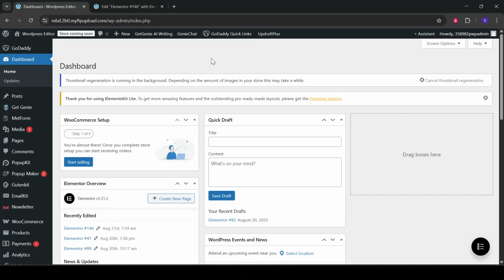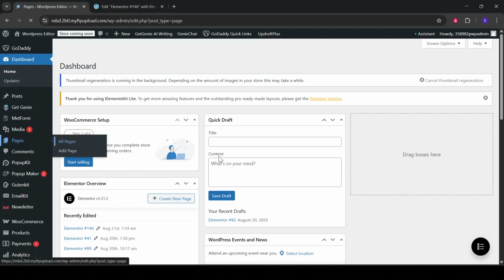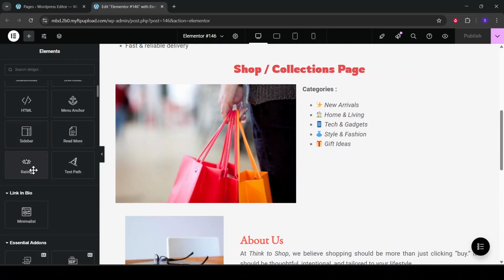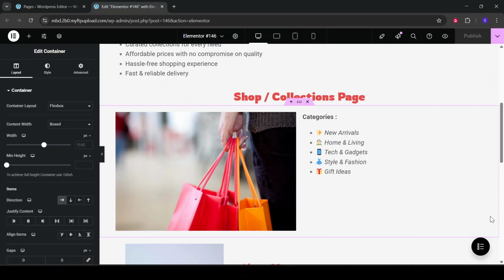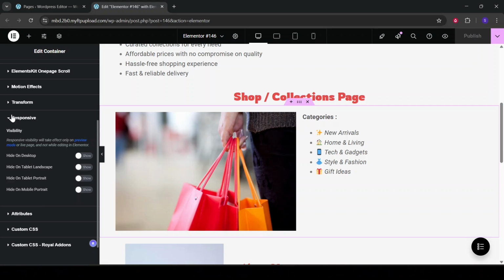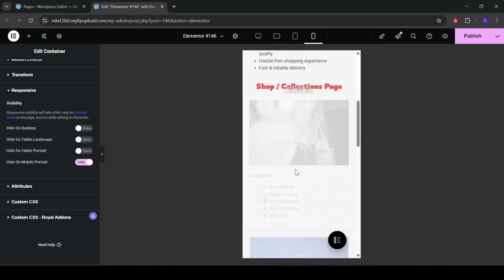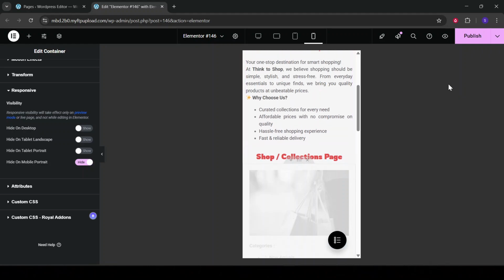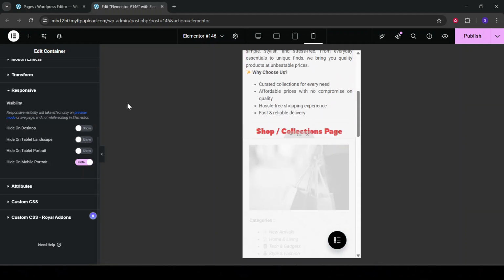How to Hide Section in Elementor Wordpress 2026 (Step By Step)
Learn How to Hide Section in Elementor Wordpress in this video.

In This Video, We'll Show You 👇
Elementor Hide Section
Elementor Hide Section Tutorial
Wordpress Elementor Hide Section
Elementor Show Hide Section
Elementor Hide Show Section
Elementor Conditional Visibility
Elementor Dynamic Visibility
Elementor Section Visibility
Elementor Hide On Mobile
Elementor Responsive Hide
Elementor Hide On Desktop
Hide Elementor Section
Show Hide Elementor Section
Elementor Conditional Content
Elementor Pro Hide Section
Elementor Pro Show Hide